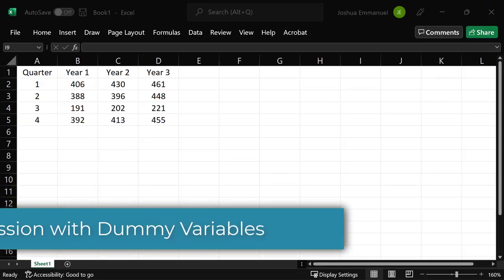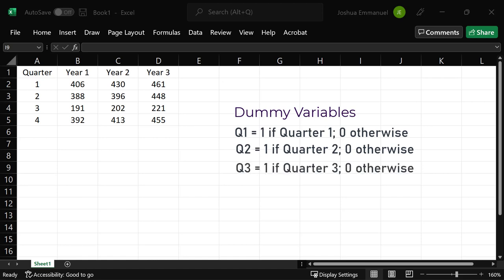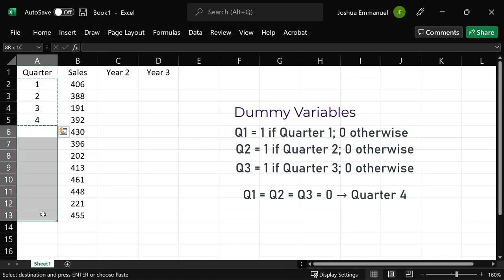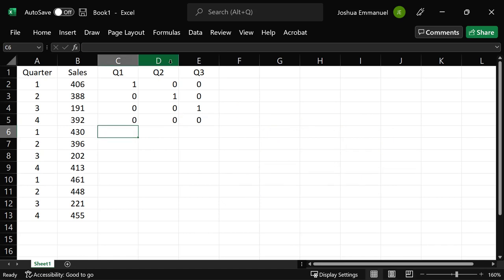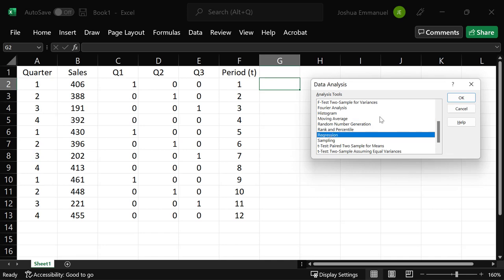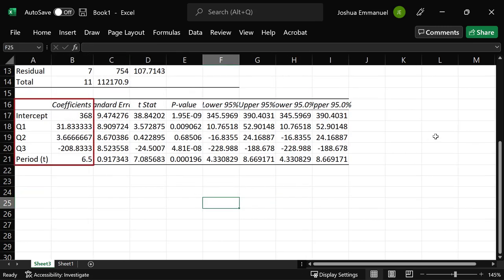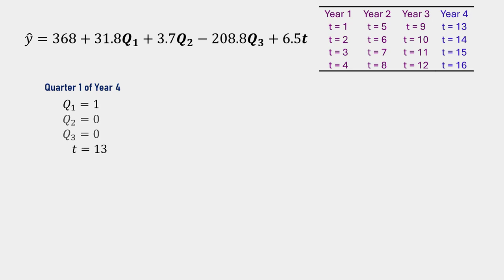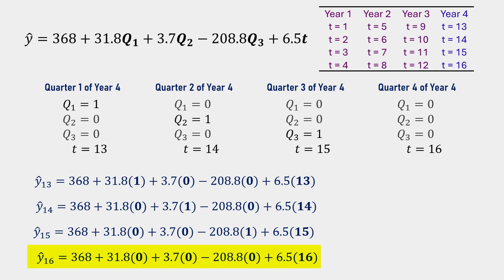Regression with Dummy variables | Forecasting | Trend with Seasonality in Excel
This video shows how to develop a regression equation
seasonal sales data with trend.